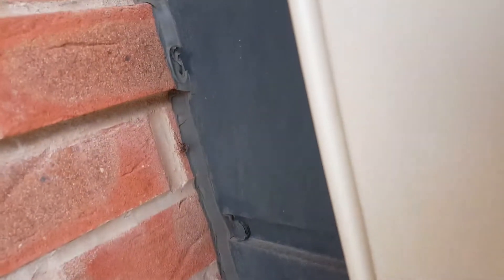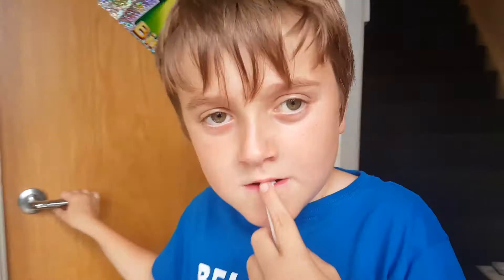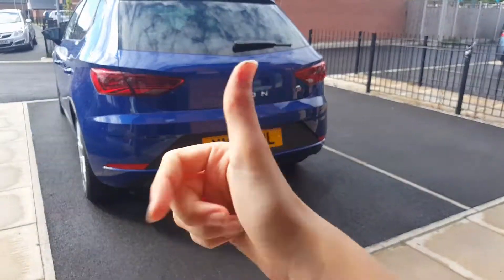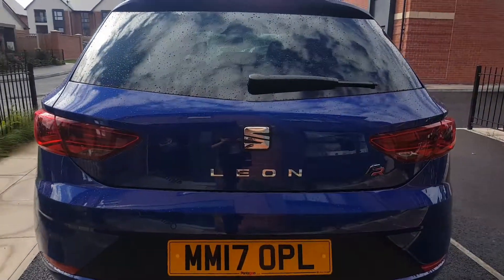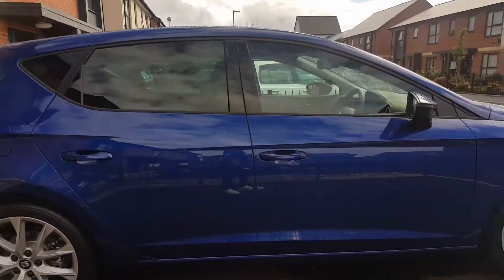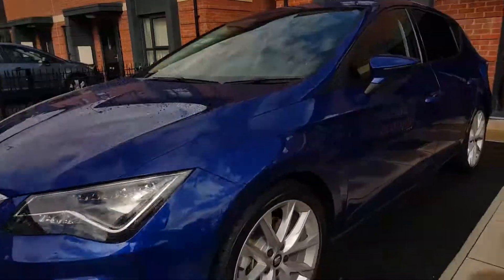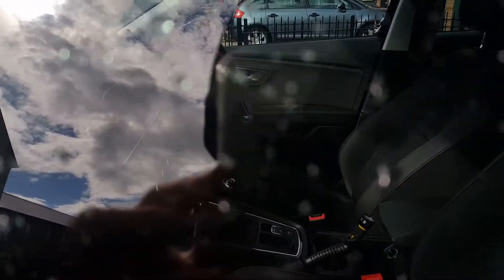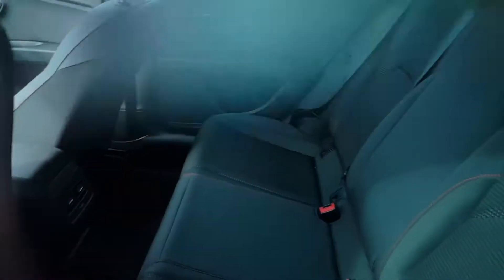Showcasing my new car: ep4